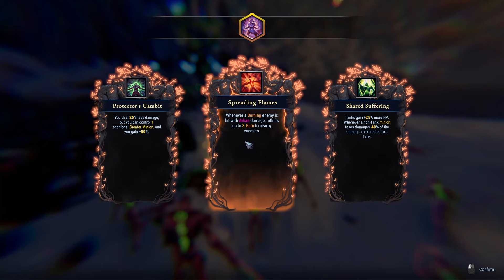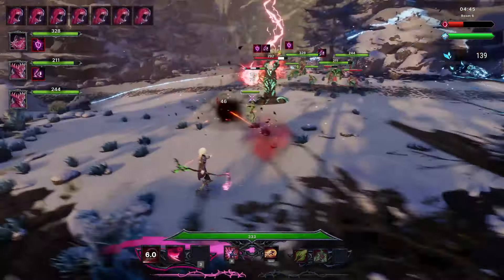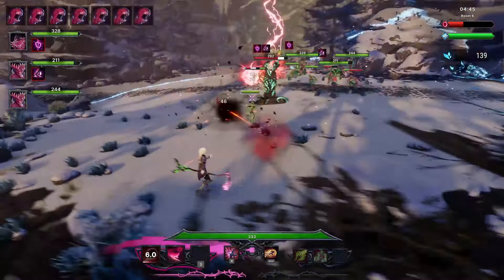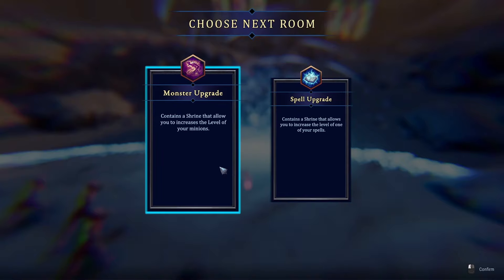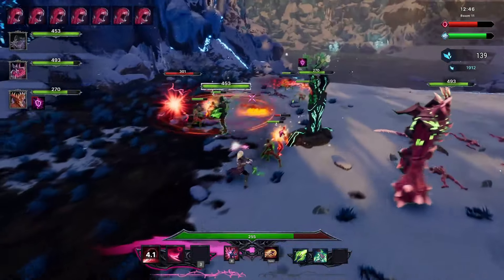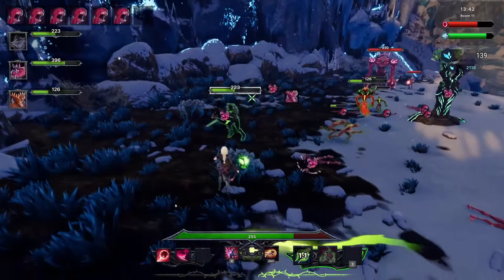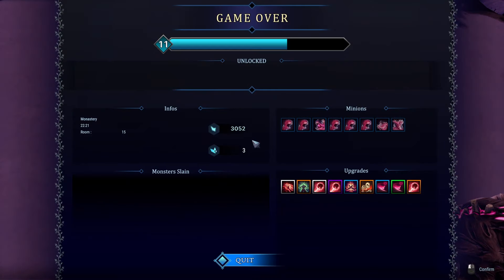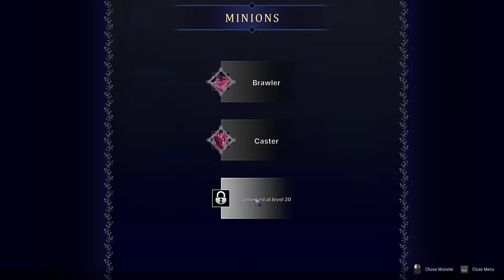Raising An Undead Army Is Fun In This Roguelite! | Never Mourn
Become a powerful battler necromancer and challenge death with your double-edged weapon. Kill and resurrect your enemies to grow your army and do the impossible to revive your child.